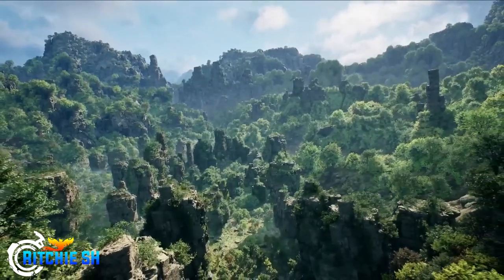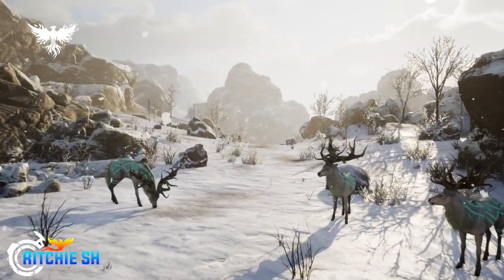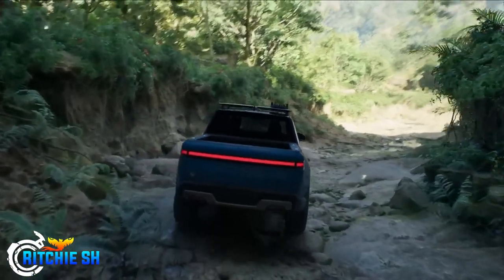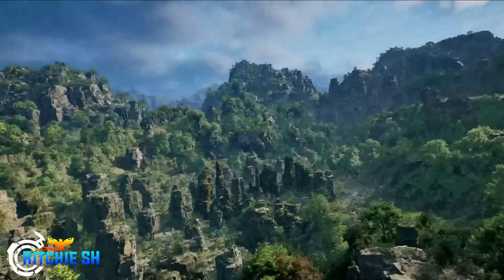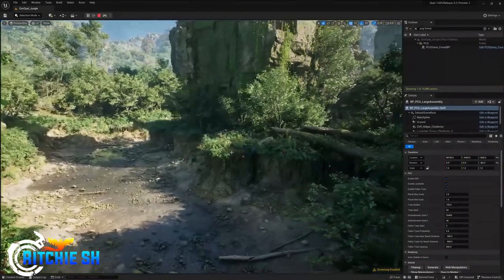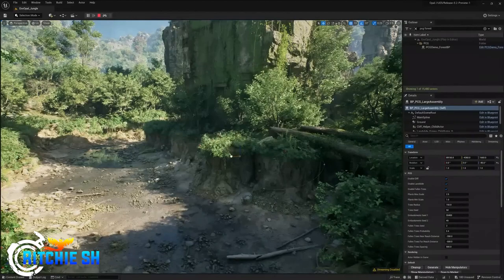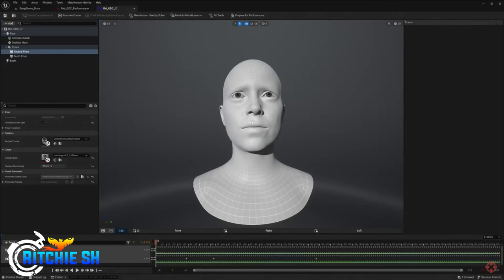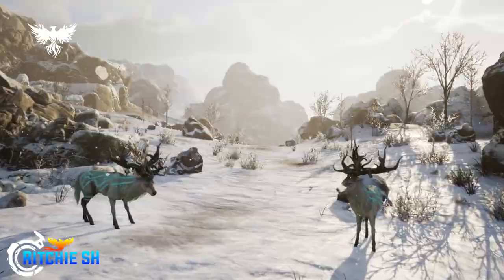Is Ashes of Creation About To Get Another MASSIVE Upgrade?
As Intrepid Studios continues to develop Ashes of Creation, technology continues to advance behind it. And Unreal Engine 5 just dropped some huge new updates that could provide some pretty potential updates to Ashes of Creation in the studio